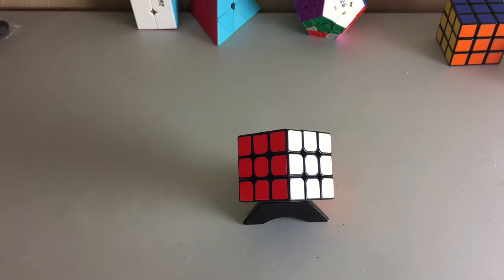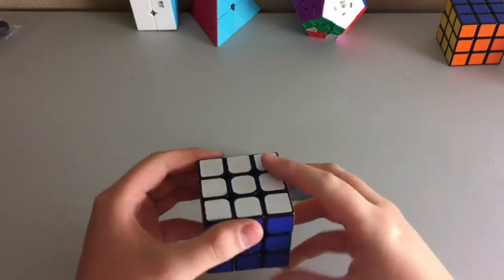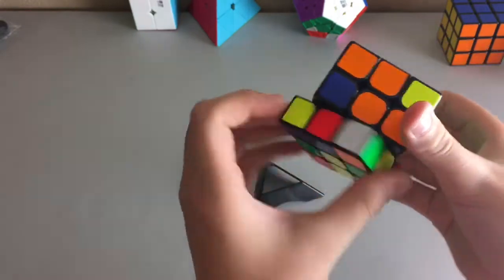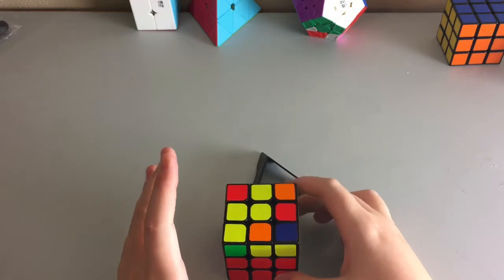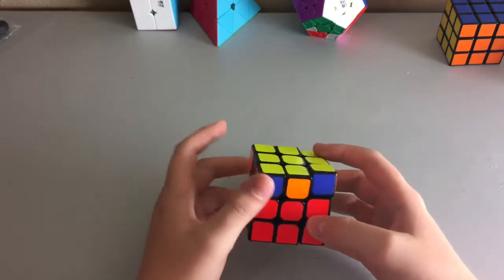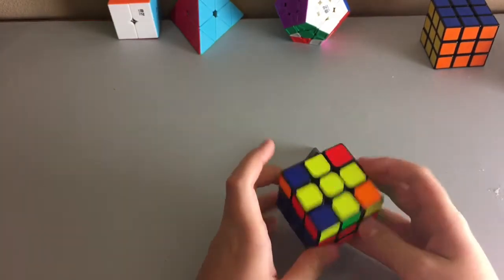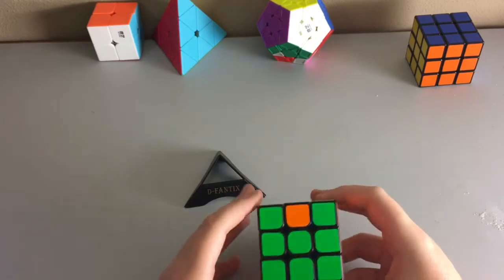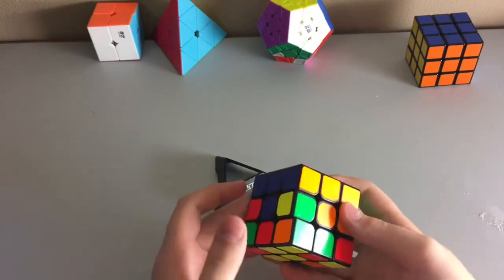3x3 FULL TUTORIAL Beginners Welcome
This method for solving a 3x3 Rubik's cube is meant for beginners, and people looking to get faster